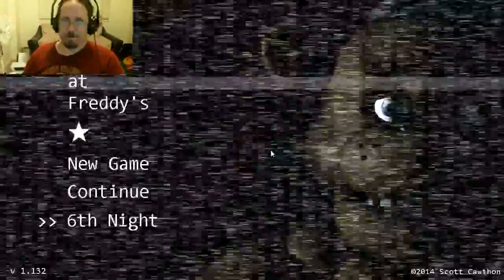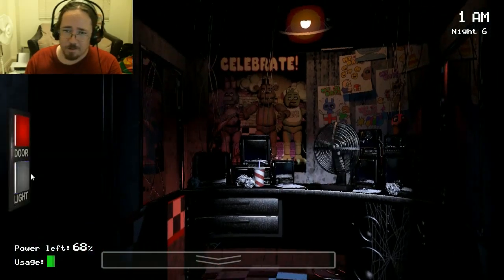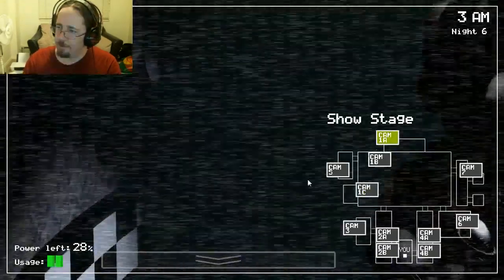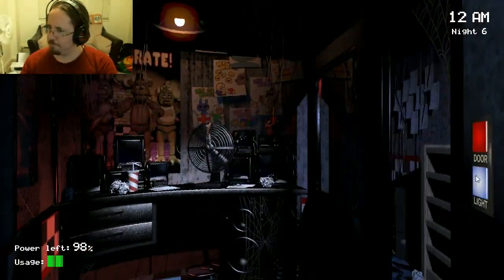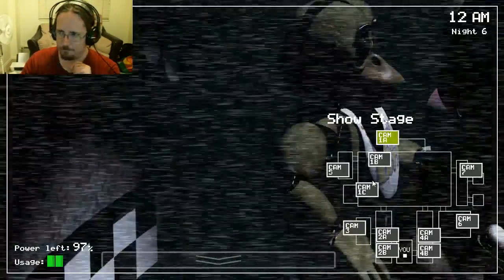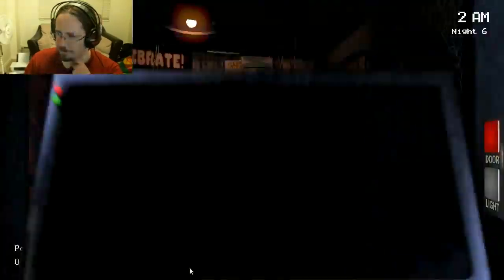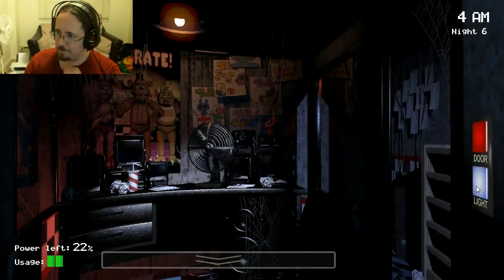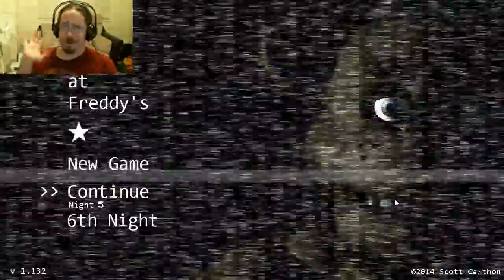So Close! - Five Nights At Freddy's Ep 08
Welcome back to my play through of Five Nights At Freddy's!  In this episode I give night 6 another go, it can't be that much more difficult can it?  Well there's only one way to find out so once more into the breach of my nightmare I go, let's try to beat this thing and call it done!

Check out my Facebook page and/or my Twitter for up to date upload schedules and information on upcoming series!